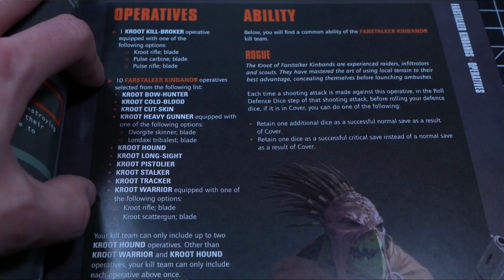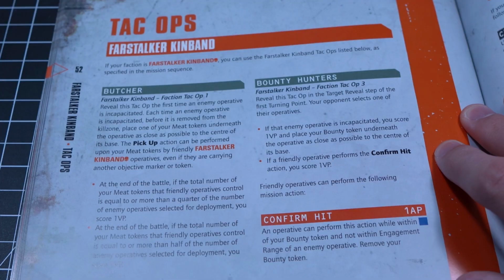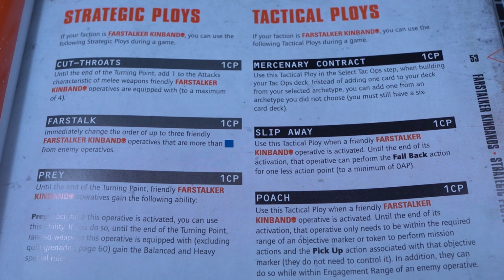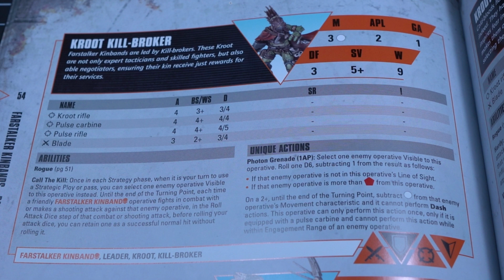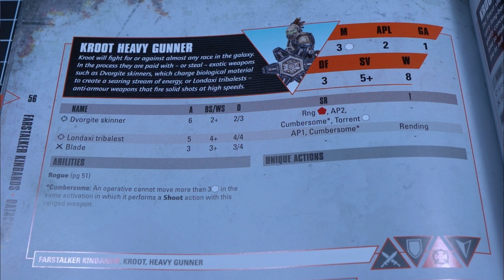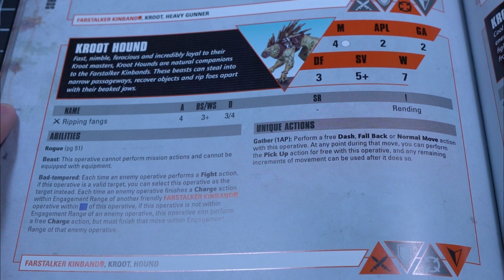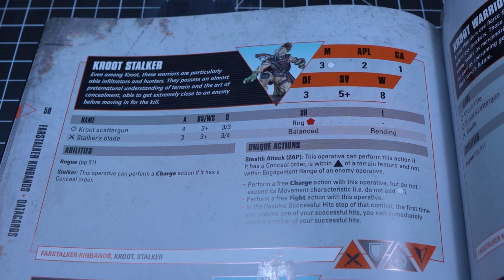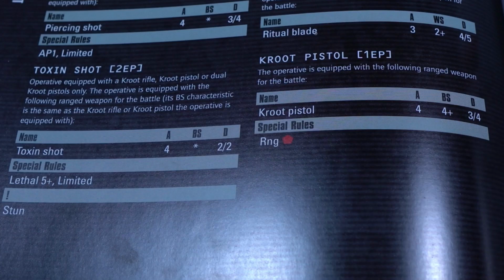NEW Kroot Farstalker Kinband Kill Team Review!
We take a look at the rules for the new Kroot Kill Team from the Into the Dark box!